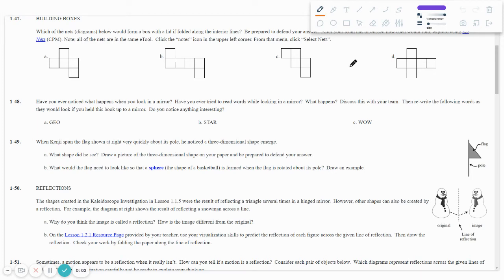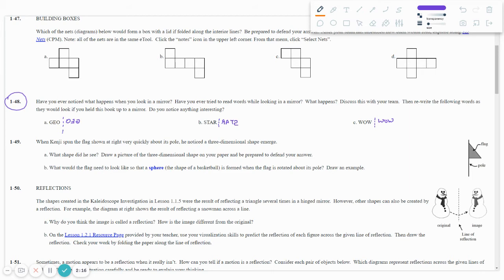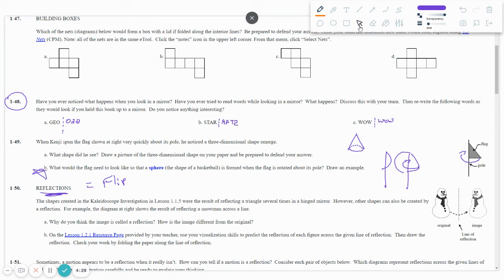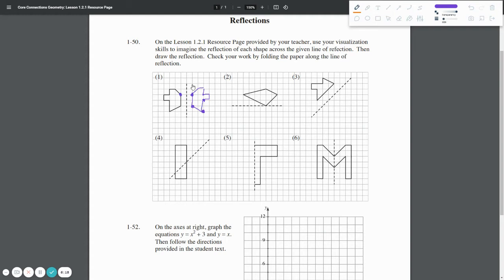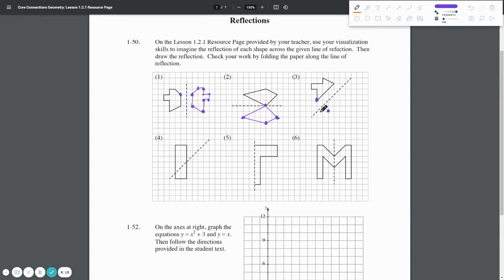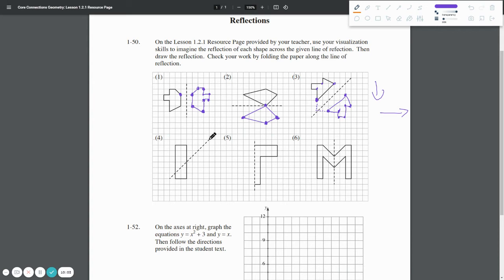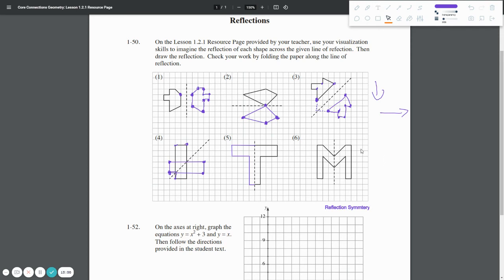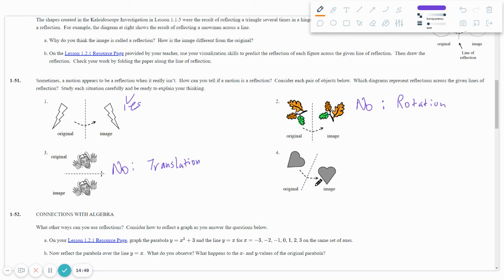CPM CCG Lesson 1.2.1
Lesson 1.2.1 Problems